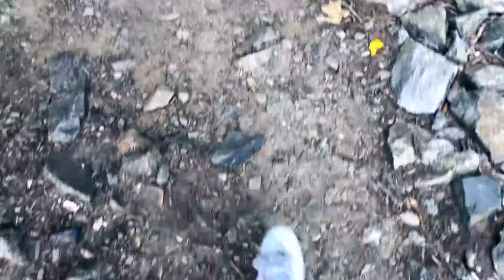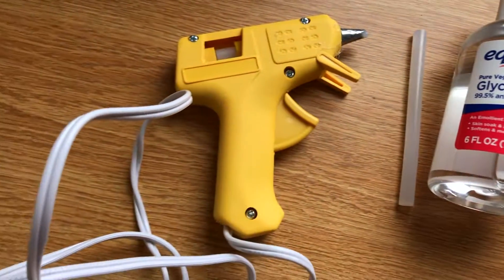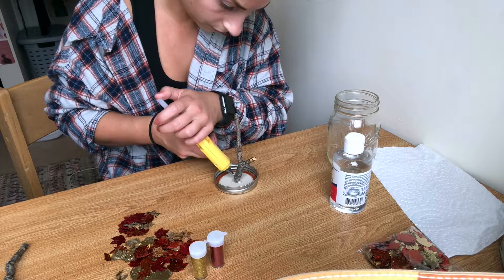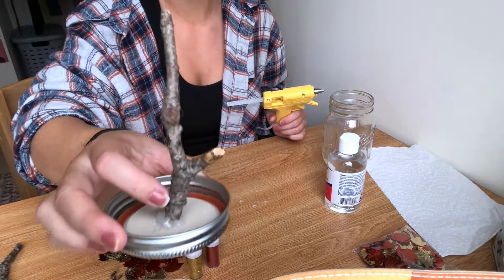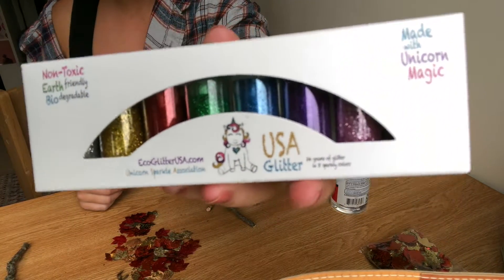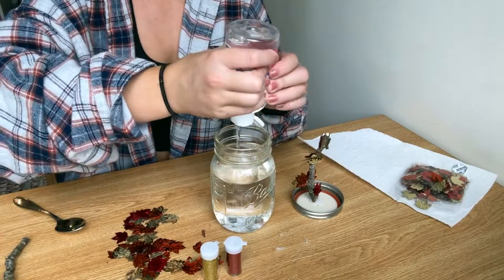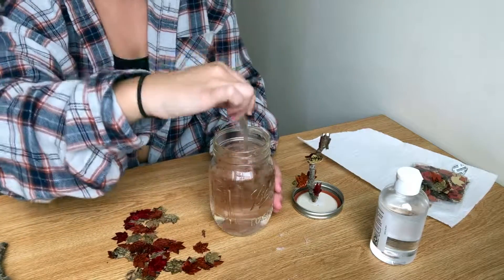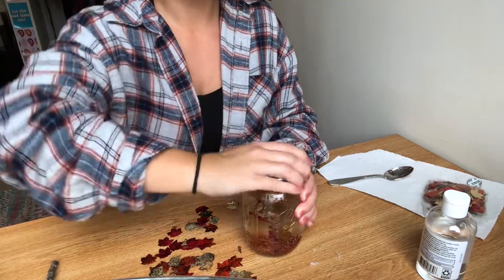Make Your Own Fall Mindfulness Jar | Girls Inc. of The Seacoast Area Healthy Living Activity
Learn how to make your own fall mindfulness jar with Mya!